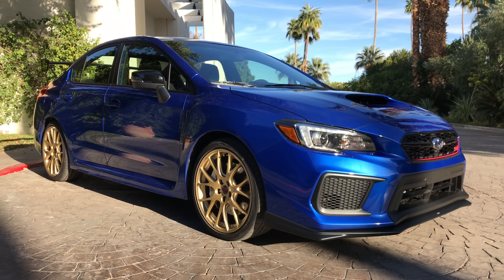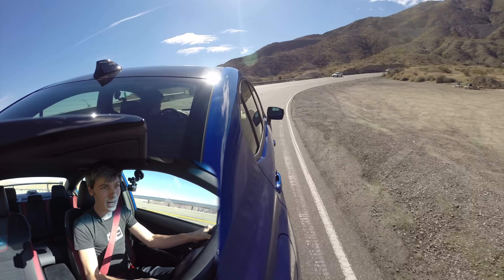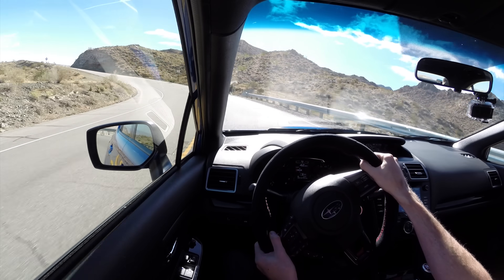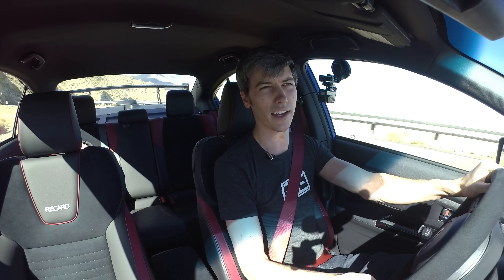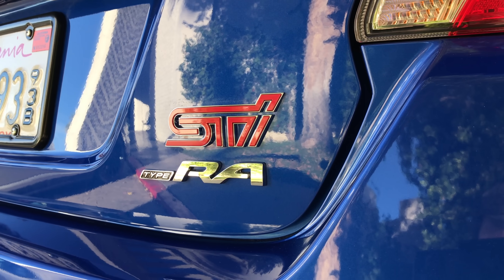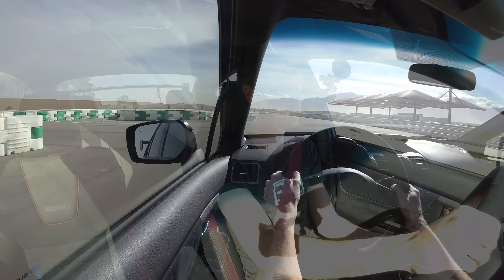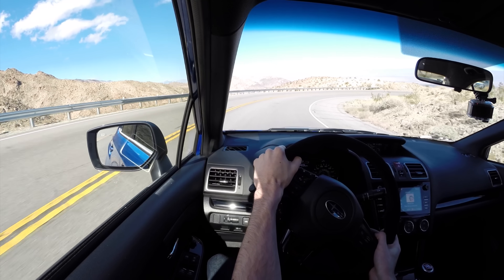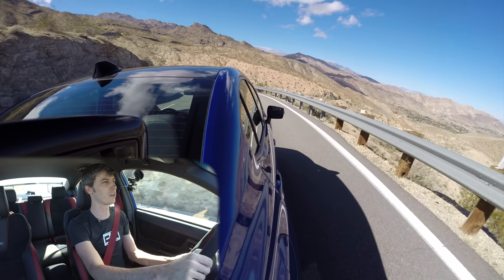2018 Subaru WRX STI Type RA Review - The $50,000 STI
Is the new Subaru STI Type RA worth $50,000?

Driving The 2018 Subaru STI Type RA & BRZ tS - Are They Worth It?

From The STI Type RA Press Kit:
"The RA designation stands for “Record Attempt” and has been applied to various Subaru performance models. The original venture took place in 1989 when a competition version Subaru Legacy broke the FIA World Speed Endurance Record by clocking over 62,000 miles in 18 days and set a top speed record of 138 mph. Furthering this spirit of endeavor, a special race model WRX STI Type RA NBR Special will attempt a Nürburgring speed record this summer.

In keeping with this tradition, the 2018 WRX STI Type RA delivers increased performance through weight reduction, suspension and engine upgrades. The new, numbered limited edition model comes standard with a carbon fiber roof panel, the removal of the spare tire, a carbon fiber pedestal wing and lightweight BBS® 19-in. forged alloy wheels shod with 245/35R19 Yokohama Advan Sports tires.

Powered by a 2.5-liter turbocharged BOXER engine, the limited edition WRX STI Type RA increases horsepower to an estimated 310hp with the help of an STI-specified new cold air intake and high flow performance exhaust. A retuned ECU and stronger pistons also contribute to the increased engine performance. The six-speed transmission features a revised 3rd gear ratio paired with a short throw shifter. The weight reduction, additional horsepower and revised gearing all contribute to faster acceleration.

Handling has been upgraded with inverted front struts and rear double wishbone suspension all with Bilstein® dampers. A modified multi-mode VDC gives the car better stability control to keep it on its intended path. The Brembo® brake system, with monoblock 6-piston front calipers and dual-piston rear calipers, features an exclusive silver finish and is paired with cross-drilled rotors for better heat dissipation.

The WRX STI Type RA is immediately identified by an exclusive Cherry Blossom Red accent around both the front mesh grille and new rear bumper cover. An STI front underspoiler has also been added for better stability at high speeds. The exterior mirrors with integrated turn signals, a roof-mounted shark fin antenna and STI fender badges now come in a black finish. The rear deck lid displays the WRX STI Type RA badge.

In addition to the eye-catching exterior, the WRX STI Type RA cabin features Recaro® performance design front seats with red bolsters and stitching as well as an embossed STI logo on the head restraints. The signature red stitching and accent trim is visible throughout the cabin. The steering wheel is wrapped in Ultrasuede® for better grip and has a black gloss-finish center spoke insert with STI logo. Push-button start with Keyless Access is also standard equipment. Each of the 500 WRX STI Type RA produced for retail sale has been individually numbered with a plaque mounted on the center console."